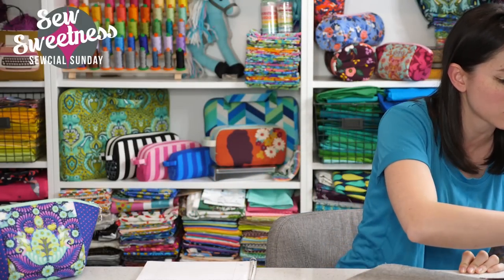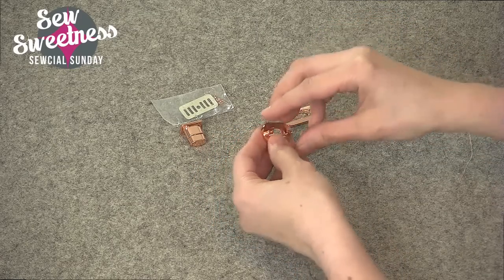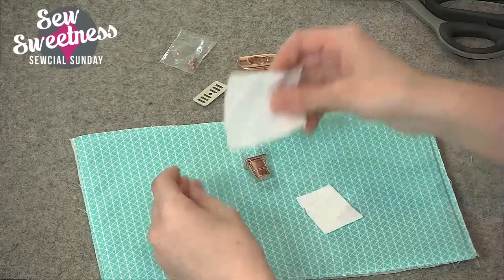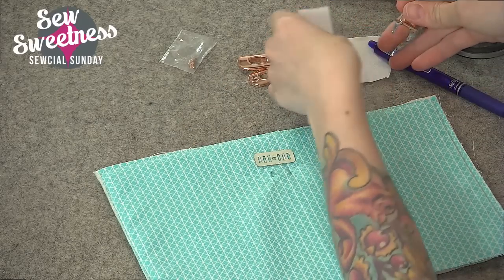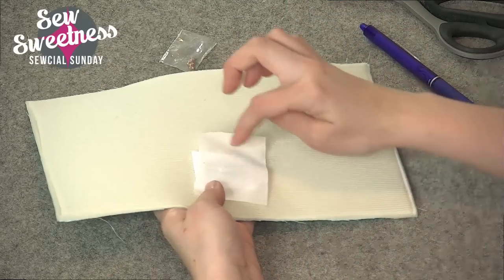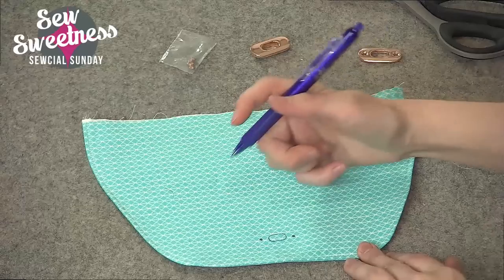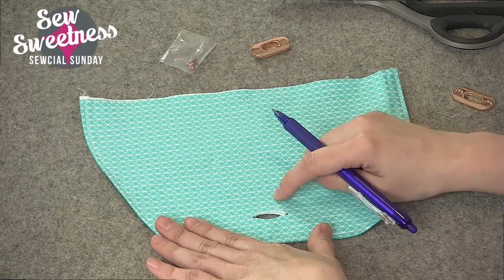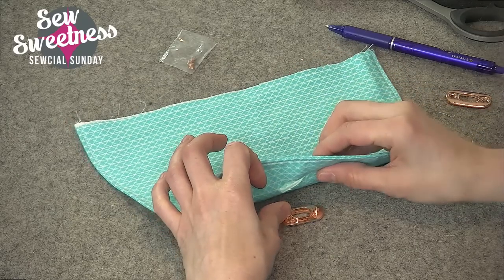How to Install a Twist Lock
In this video, I will show you how to install a twist lock, a piece of purse hardware that looks beautiful on the flap of a bag.

You will need a small Phillips-head screwdriver and fabric glue (I recommend Beacon 3-1 or Beacon Fabric-Tac).